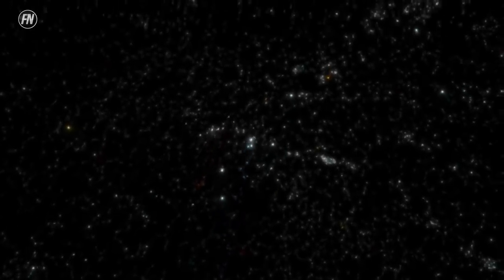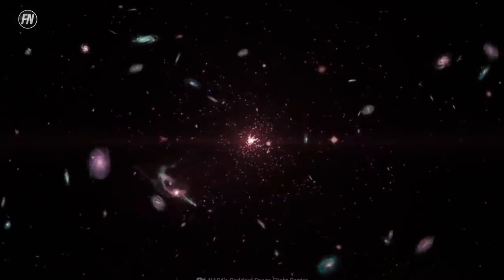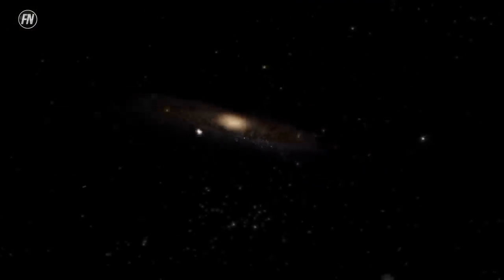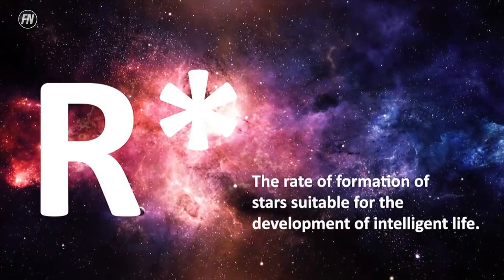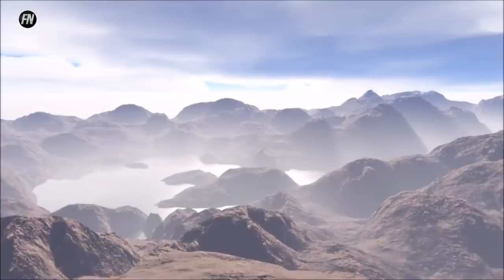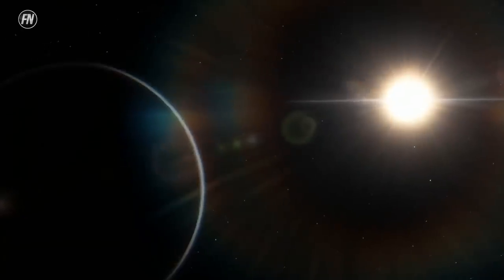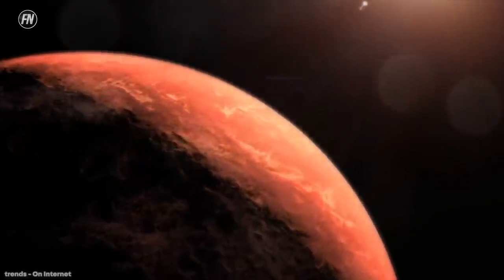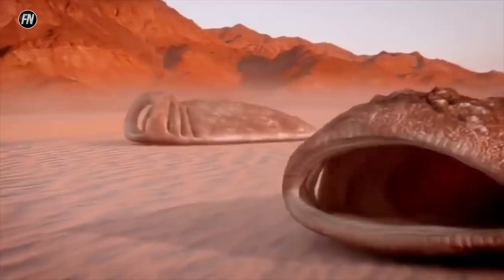The Discovery of The Super Earth | Space Discoveries 2020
The space discoveries 2020 of earth like planets expose the universe and its possibility for life. Nasa hunts for Earth like planets like the super earth in outer space which exist all over the milky way galaxy but the question is, which one of these planets can support human life?